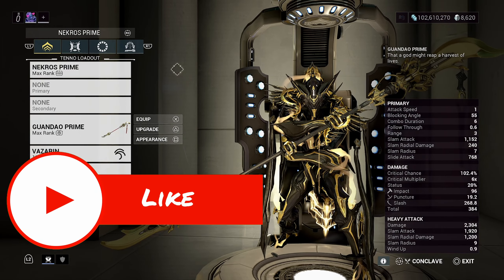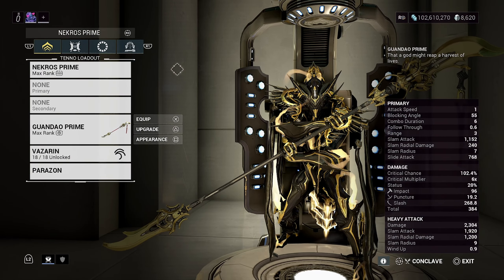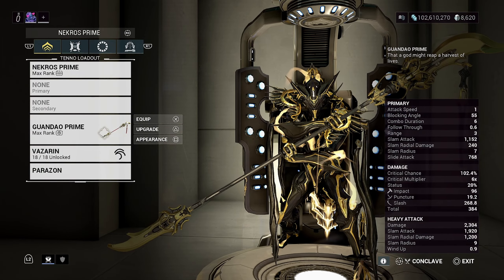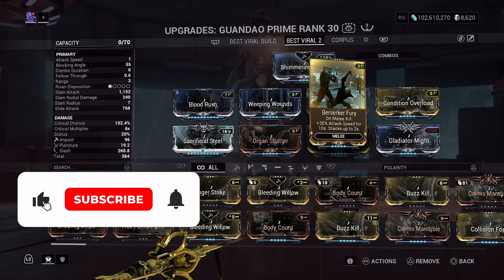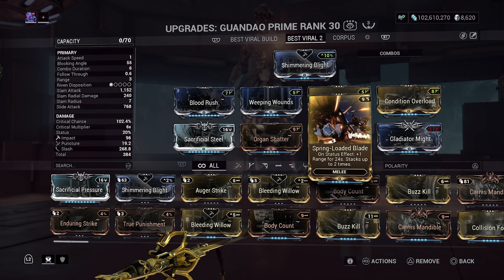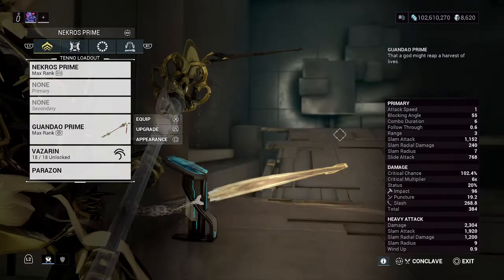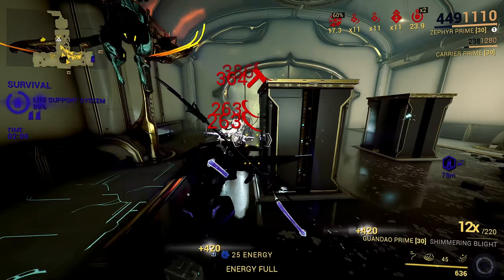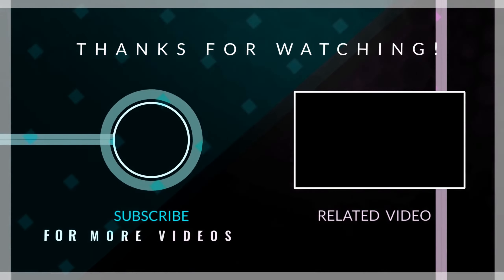Warframe- Is This The Best Guandao Build?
warframe tennocreate insanebuild Watch in UHD!